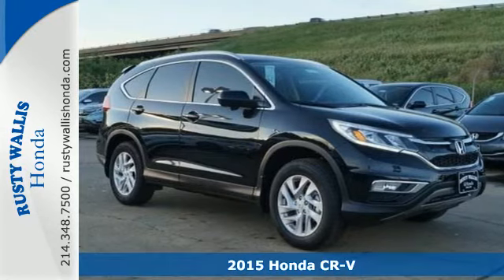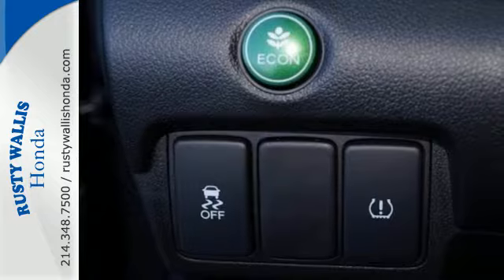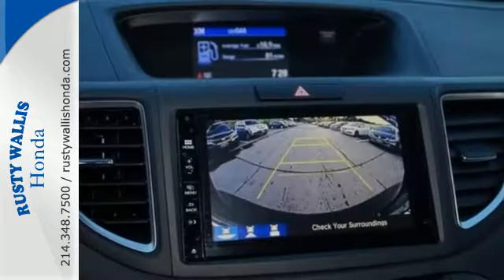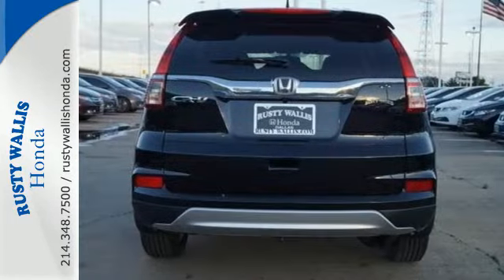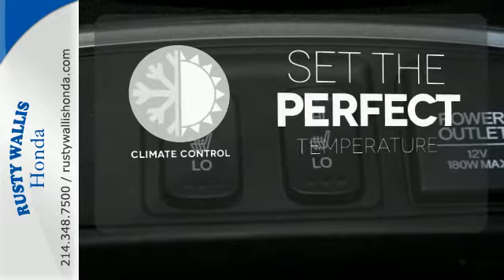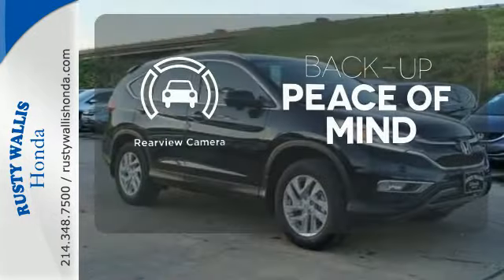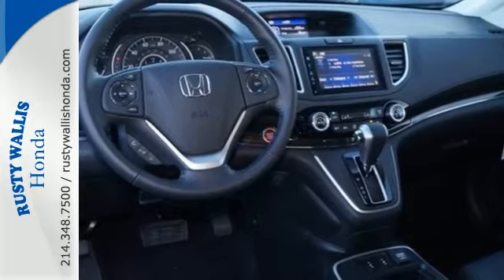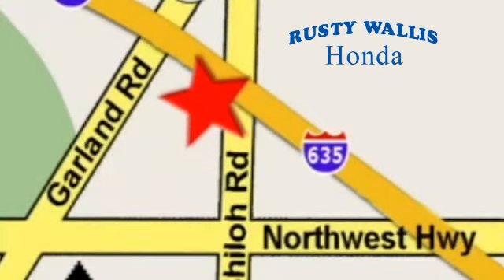2015 Honda CR-V Dallas TX Fort Worth, TX #151221 - SOLD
Year: 2015
Make: Honda
Model: CR-V
Trim: 2WD 5dr EX-L
Engine: 4 Cyl - 2.4 L
Transmission: Variable
Color: Nh-731p/Crystal Bl
Stock #: 151221
VIN: 2HKRM3H77FH520951

Address:
12277 Shiloh Road